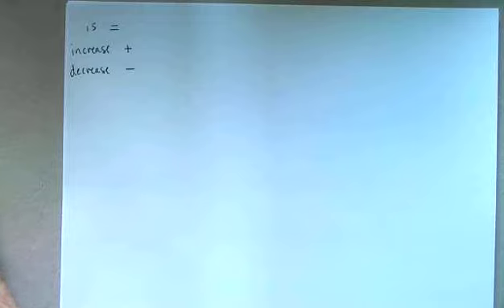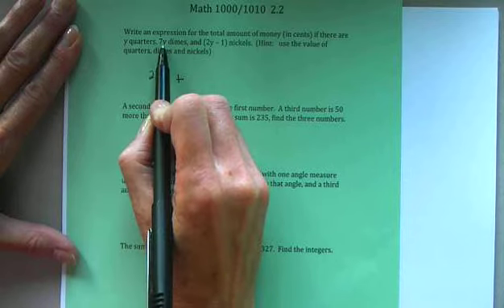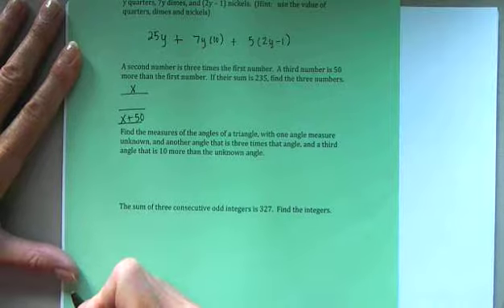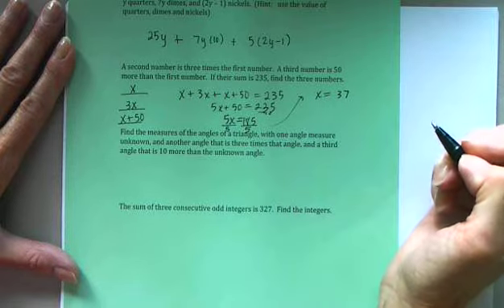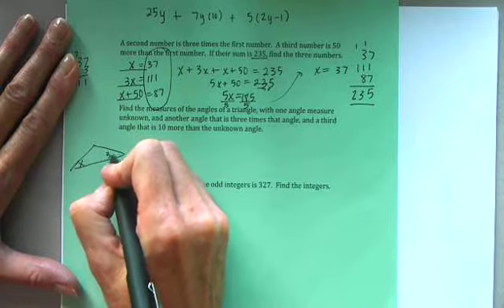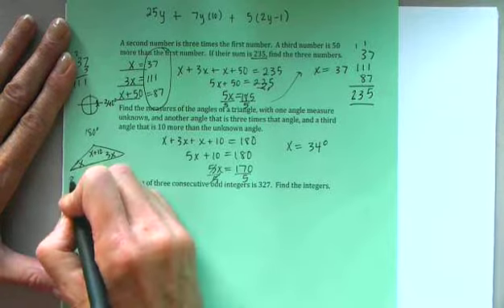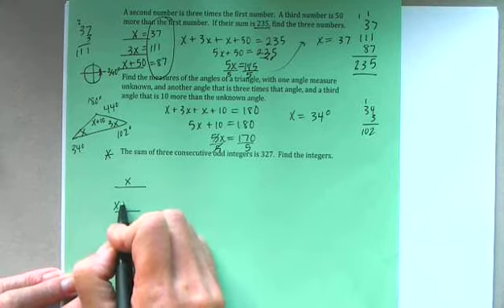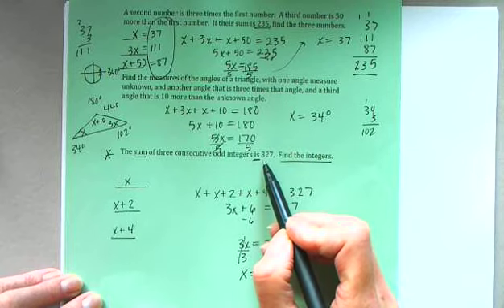2.2 Introduction to Problem Solving